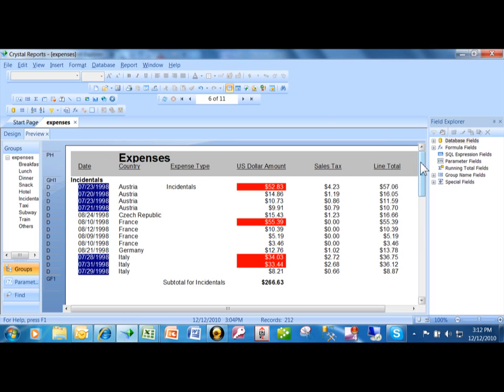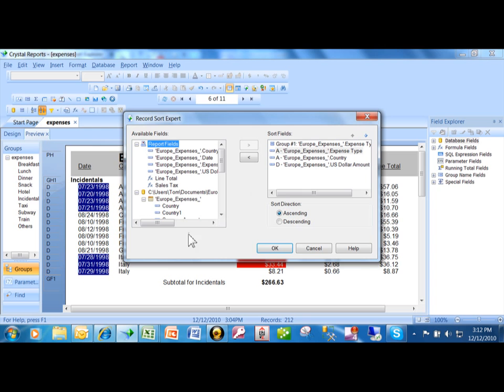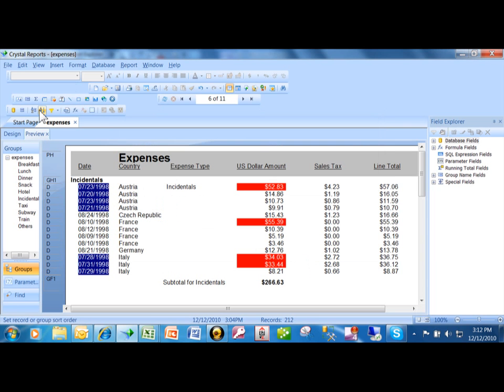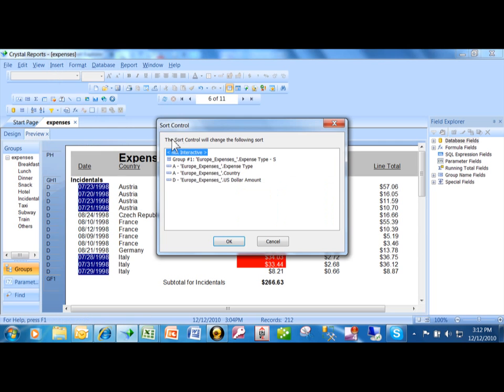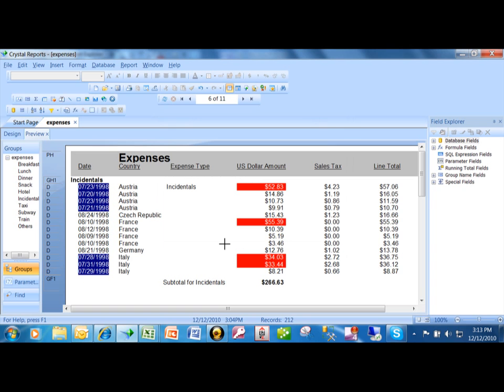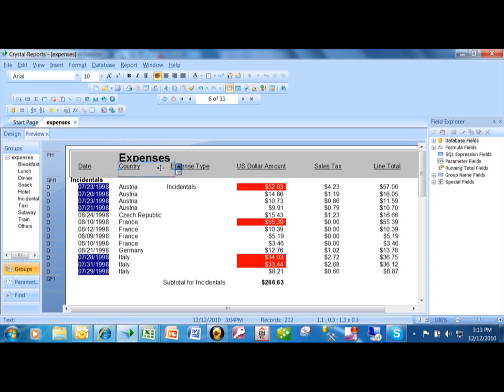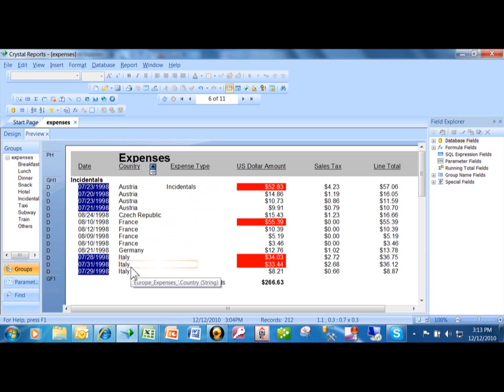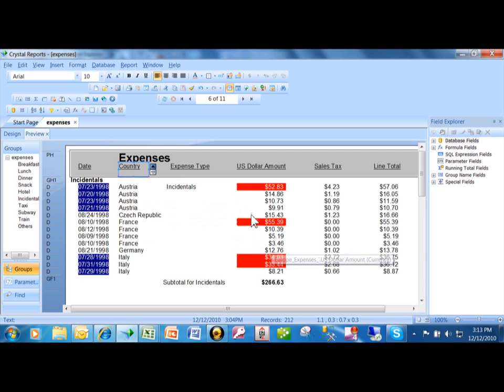crystal reports - sort control - how to sort reprots in Crystal Reports 2011 2013 2016